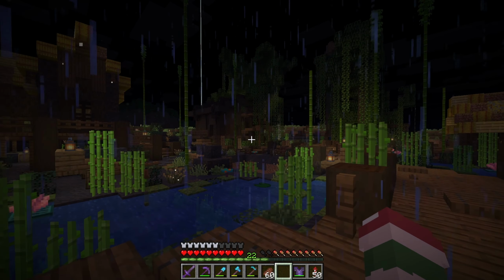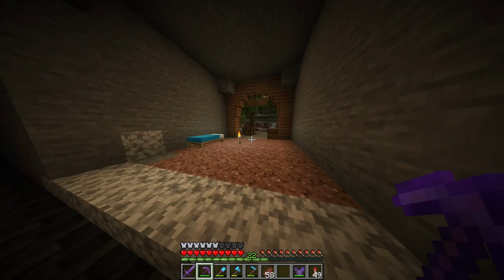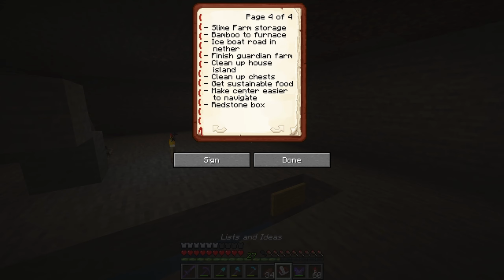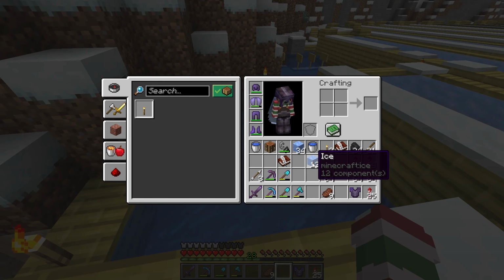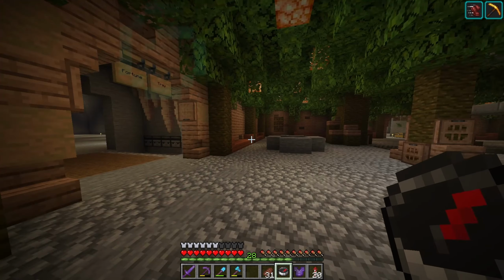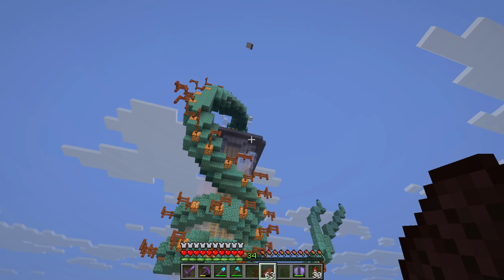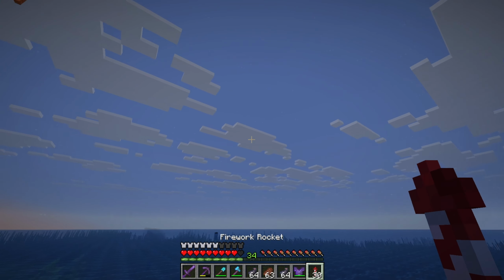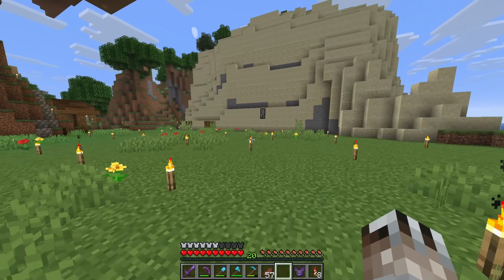Quality of Life (Minecraft Ep. 15)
Everything is kind of a mess, so I decided to clean some things up and make others more convenient! Condensed down some storage, made an ice farm, built a ice boat road complete with the revamped boat stopper, and finished off the prismarine farm!